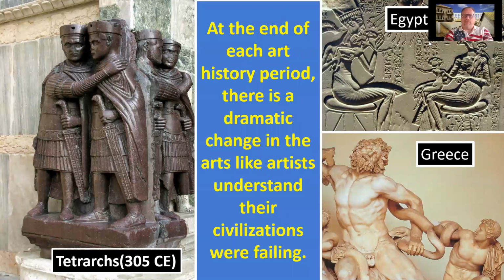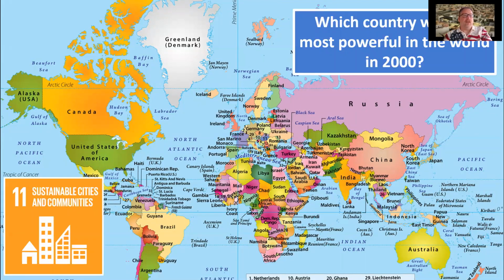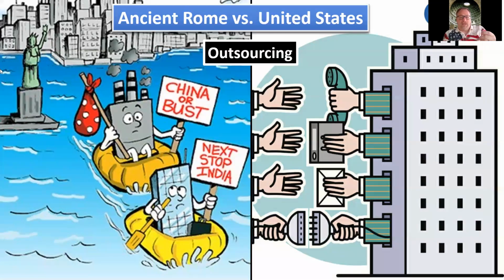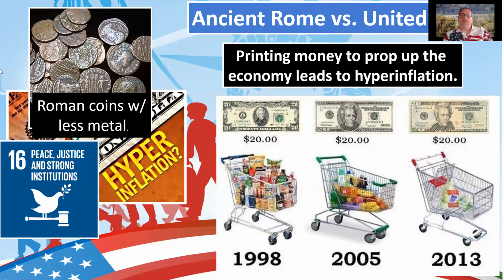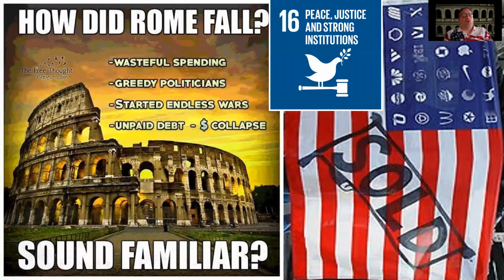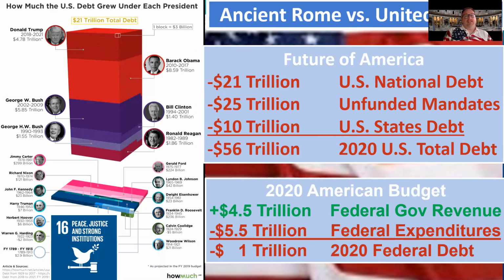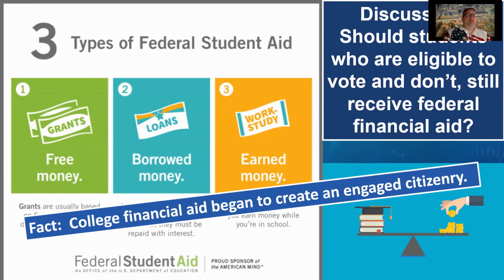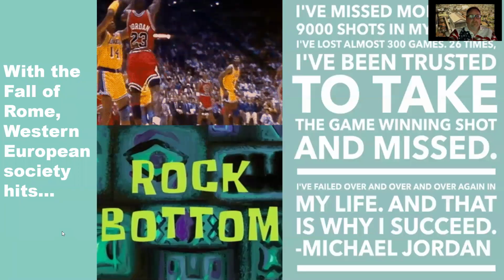Fall of Rome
Fall of Rome lecture for an Art History 1 class discussing the similarities in the collapse of Rome with the mismanagement of fiscal responsibility in the U.S. today.